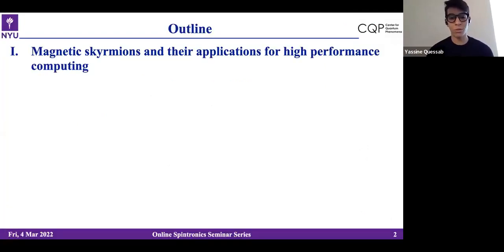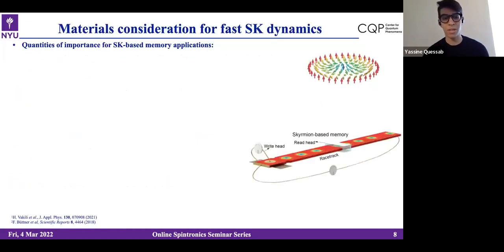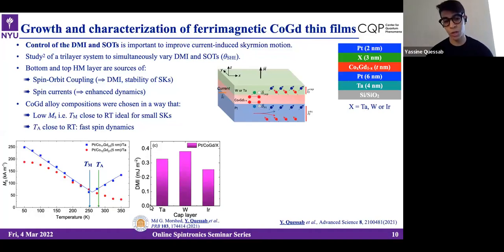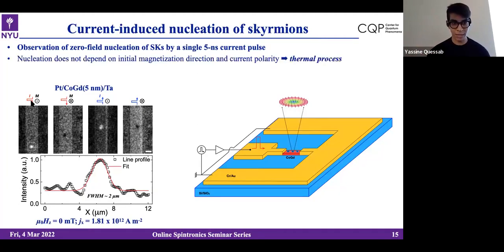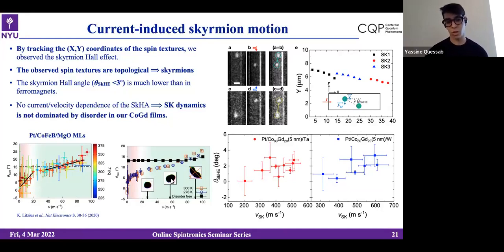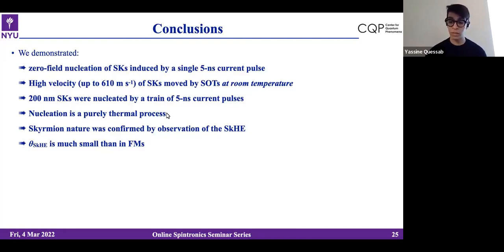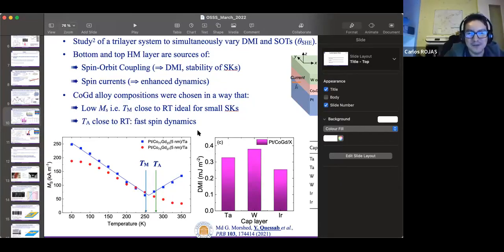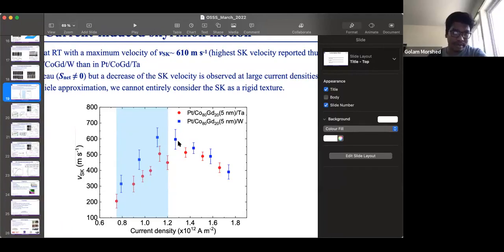Online Spintronics Seminar #95: Yassine Quessab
Fast Skyrmion Dynamics in Ferrimagnetic Thin Films

This online seminar was given on March 4, 2022 by Dr. Yassine Quessab of New York University. for more information about the Online Spintronics Seminar Series.

The development of efficient artificial intelligence technologies highly depends on the resolution of a memory bottleneck – that is, to achieve high memory bandwidth and low latency. Skyrmion racetrack memories are a promising candidate for a fast encoding of bits. While small skyrmions (~10-200 nm) have been observed at room temperature in ultrathin films, a challenge that has yet to be addressed is to move them at high speeds. It is also important to reduce the skyrmion Hall effect that results in a transverse deflection of the skyrmion towards the edge of the racetrack, which can cause information loss.

Many skyrmion studies have been carried out in ferromagnetic thin films. However, the maximum velocity of skyrmion motion induced by spin-orbit torques (SOTs) did not exceed 100 m s-1 [1,2]. In addition, in these films, the skyrmion dynamics is characterized by a large skyrmion Hall effect with a skyrmion Hall angle of 30º - 50º. In this talk, I will show that nearly compensated ferrimagnetic CoGd thin films can host fast isolated skyrmions with a reduced skyrmion Hall angle.

First, I will discuss the key parameters for the nucleation of skyrmions with high mobility and how for that purpose we engineered and optimized our CoGd thin films with large SOTs, low saturation magnetization and net spin density at room temperature [3,4]. Second, by studying the current-induced domain wall dynamics, I will show that our CoGd racetracks have a very low pinning and density of natural defects making them ideal to study skyrmion motion. Finally, I will present the formation and manipulation of skyrmions induced by nanosecond current pulses and studied by magneto-optical Kerr effect and scanning transmission x-ray microscopy [5]. In our experiments, we realized field free nucleation of skyrmions using short current pulses. In addition, I will show evidence that the nucleation is a thermal process. We also achieved fast skyrmion motion induced by SOTs with velocities as high as 610 m s-1. These are the highest skyrmion velocities reported thus far. We measured a skyrmion Hall angle of less than 3º, much smaller than in ferromagnetic thin films.

One of our findings is that there is a tradeoff between achieving fast and energy-efficient dynamics and nucleating skyrmions with a small diameter. Beyond memory applications, our experimental results could pave the way for fast new computing technologies based on skyrmions using ferrimagnetic materials [6].

[1] Litzius, K. et al., Nature Electronics 3, 30 (2020)
[2] Juge, R. et al., Physics Review Applied 12, 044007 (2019)
[3] Quessab, Y. et al., Scientific Reports 10, 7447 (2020)
[4] Quessab, Y. et al., Advanced Science 8, 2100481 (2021)
[5] Quessab, Y. et al., Manuscript under consideration (2022)
[6] Vakili, H et al., Journal of Applied Physics 130, 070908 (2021).